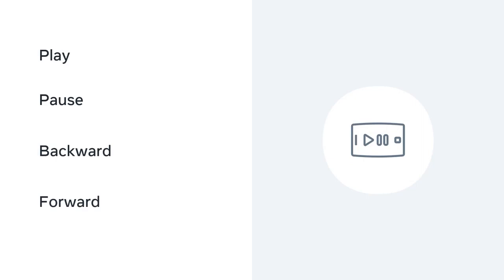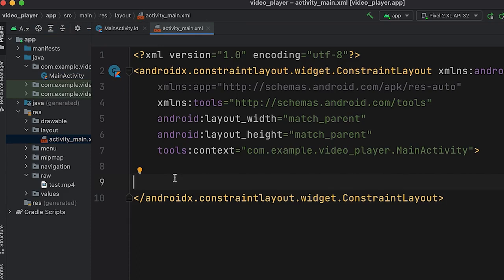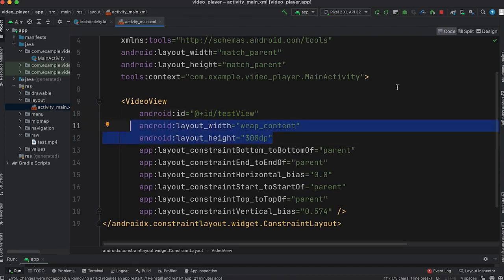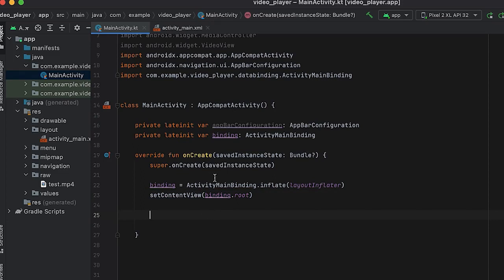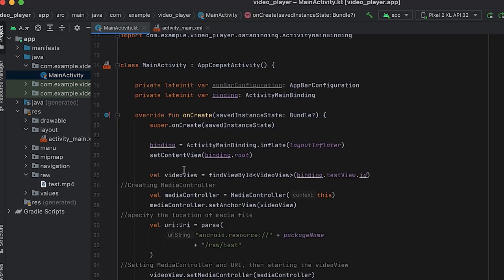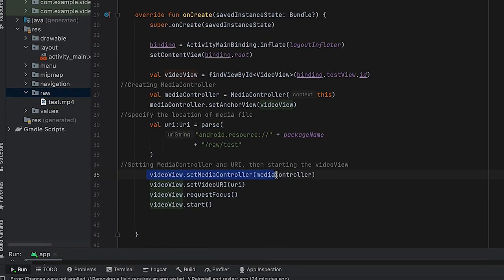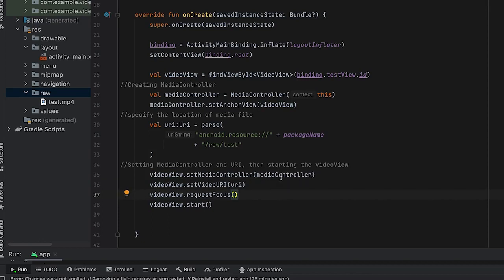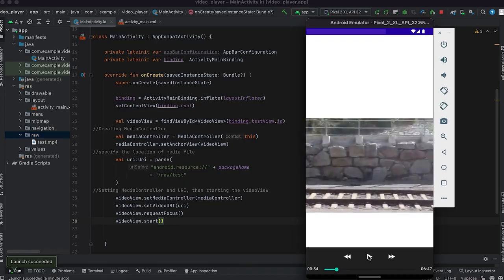Meta Android Developer Course -Creating a Video Player on Android Studio (Part-27)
In this Video, you will learn how to Create a Video Player on Android Studio.